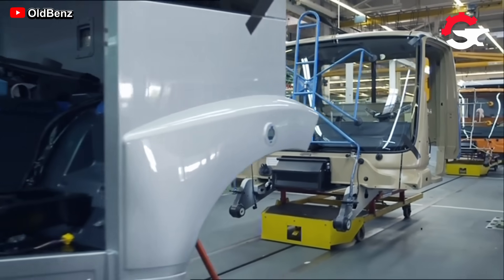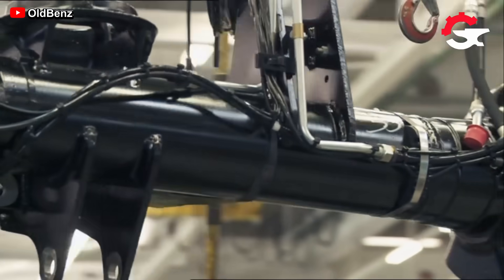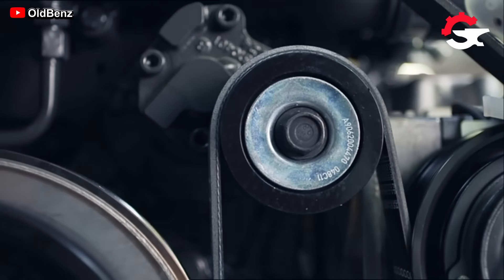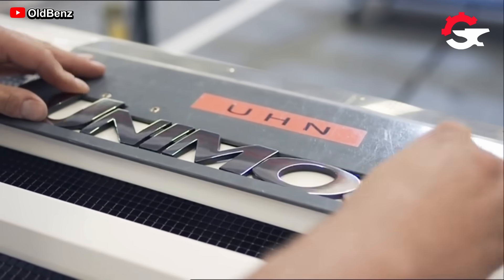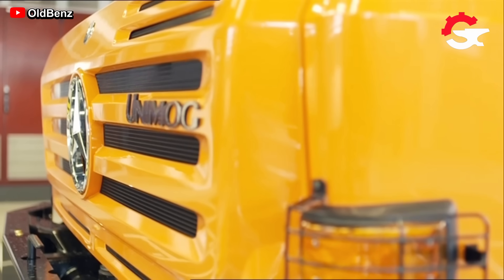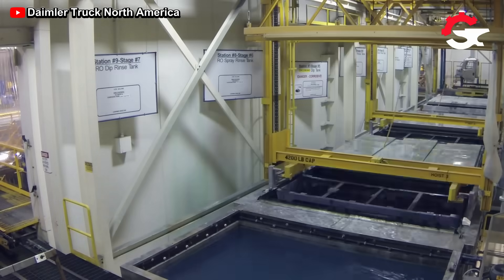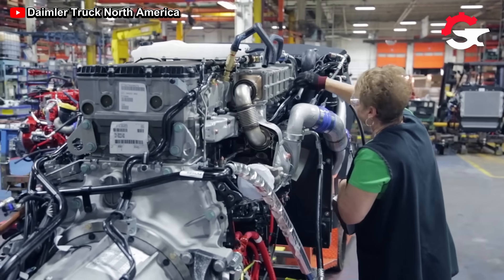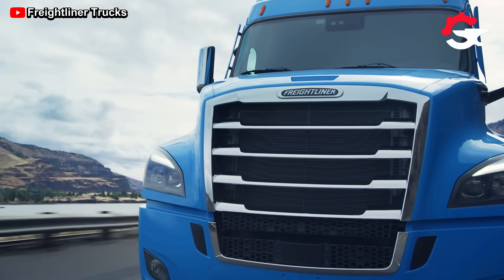This Is How Mercedes-Benz Builds The World's Most CAPABLE Truck | The Unimog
The evolution brought by technological advancements has strongly impacted production processes, including those for complex items like heavy-duty or medium-duty trucks. While this transition has been gradual for decades, the shift between humans and machines on the production lines of mega-factories is much more noticeable today.

Nevertheless, the human factor has been and will remain an indispensable element in any production process for a long time, which is why many companies still choose to grant responsibility to their expert mechanics. That is why today we will analyze the production process of Mercedes-Benz Unimog trucks, as well as the production lines of the North American brand Freightliner.